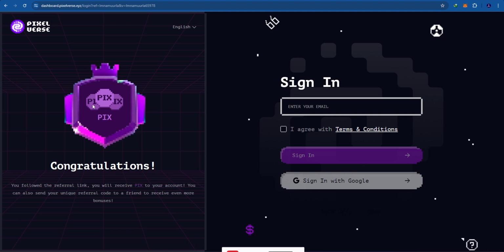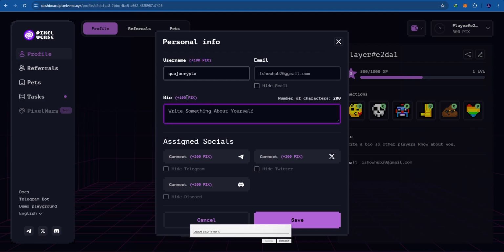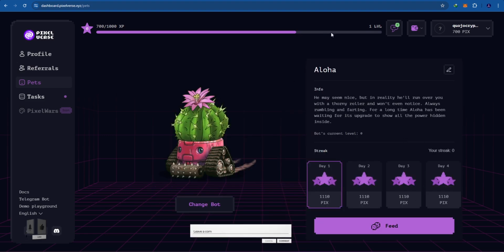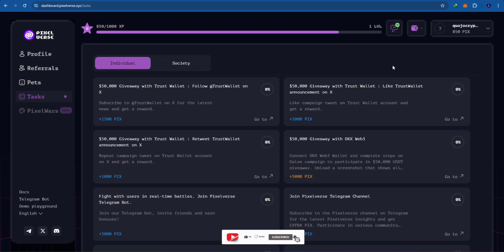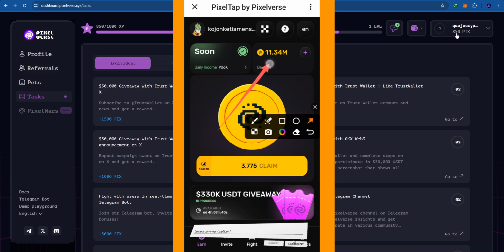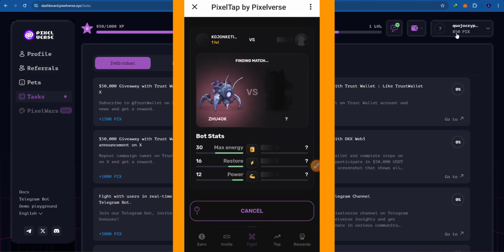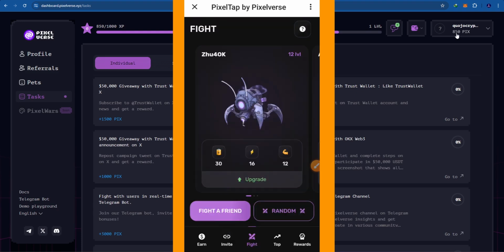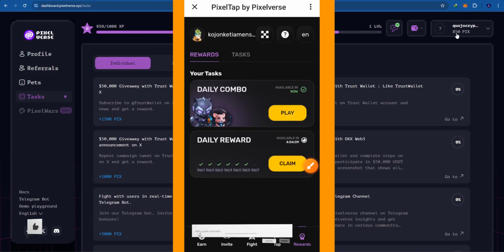Pixelverse Pixel Tap | Easiest Free Crypto Airdrop Right Now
In this video will show you how to mine or farm pixelverse airdrop. You can earn potential of $1000. Enjoy this awesome new crypto airdrop. How to Mine Pixelverse Airdrop (Pixel Tap) | New Free Crypto Airdrop, WATCH NOW !!!